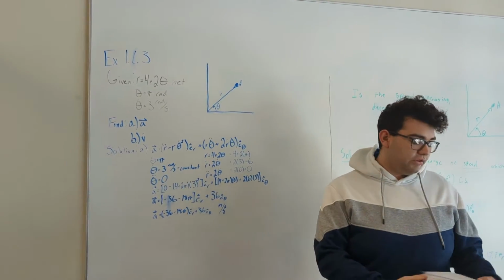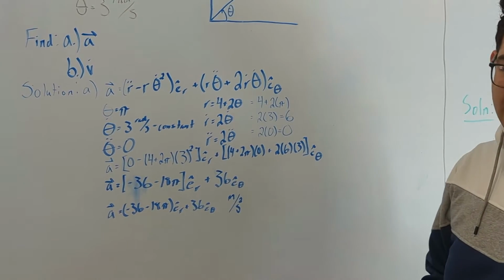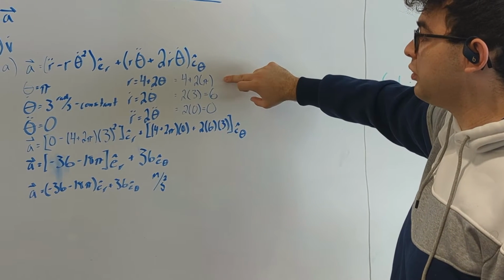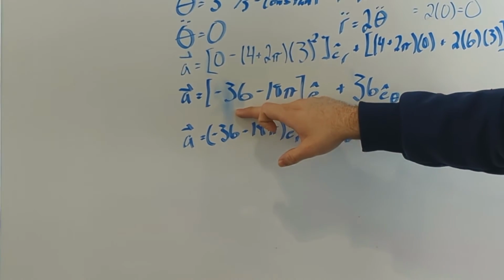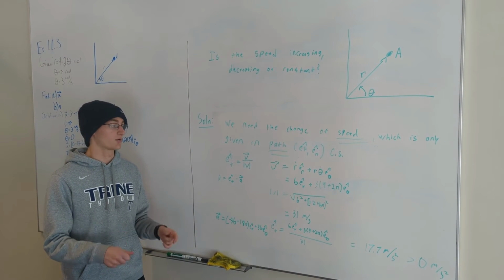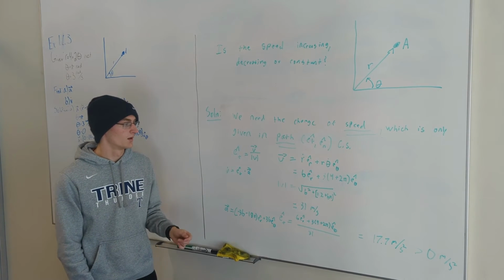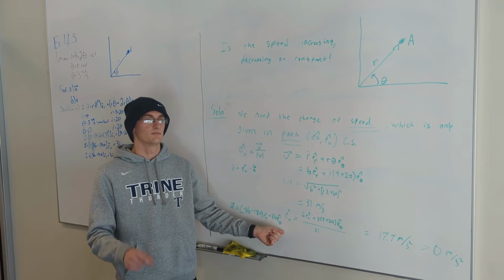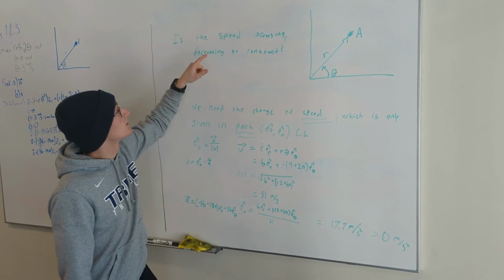Dynamics Spring 2022 Problem 1.C